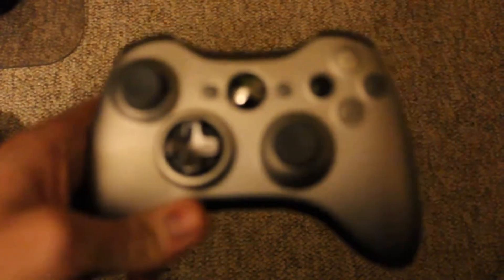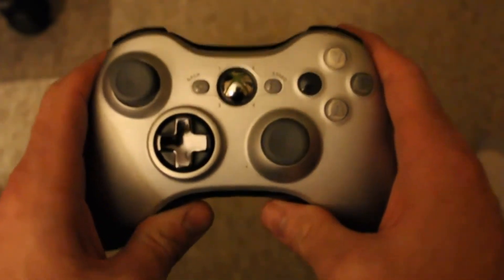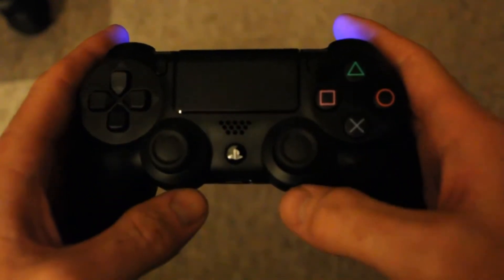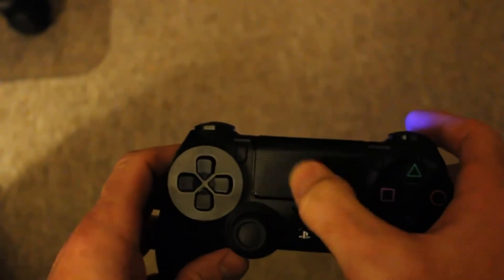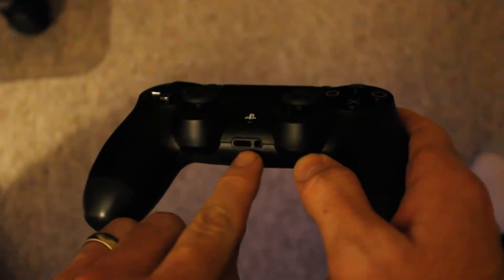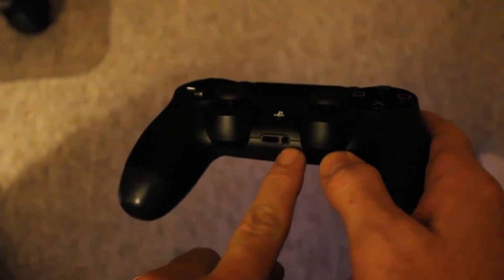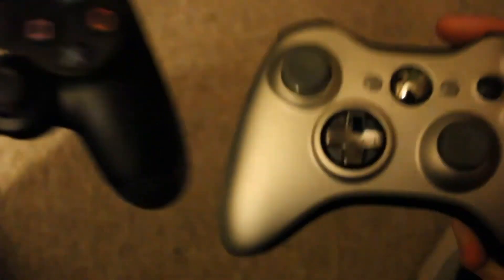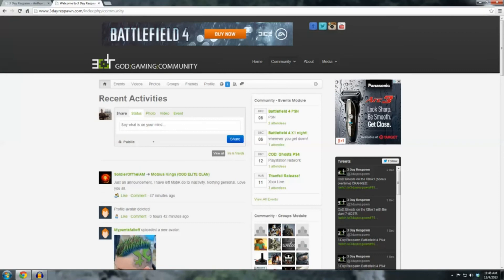3DR: Xbox 360 Controller VS Playstation 4 Controller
Eric AKA HammDogg13 talk about the differences between the two controllers.